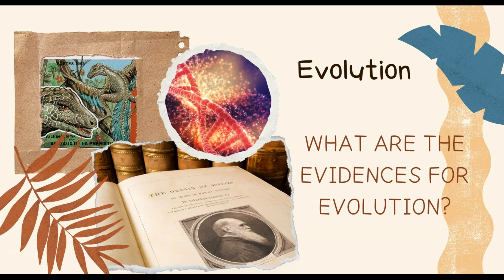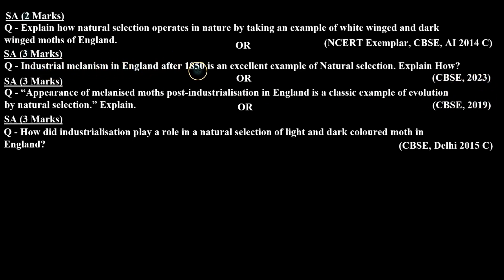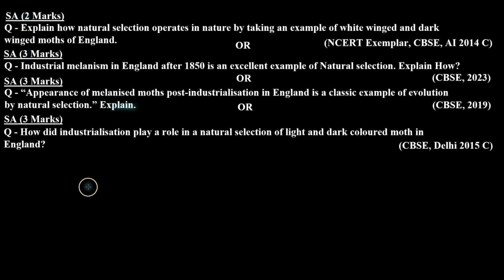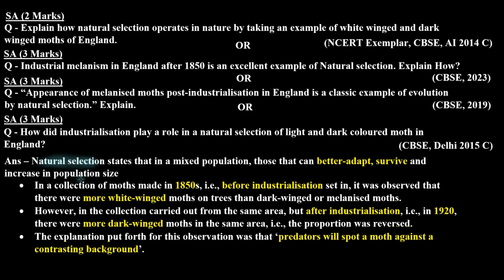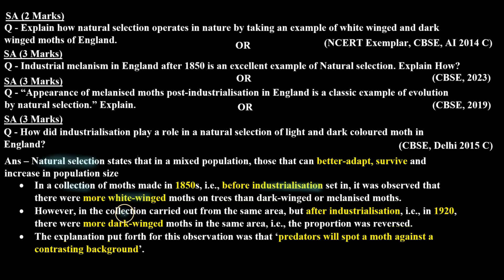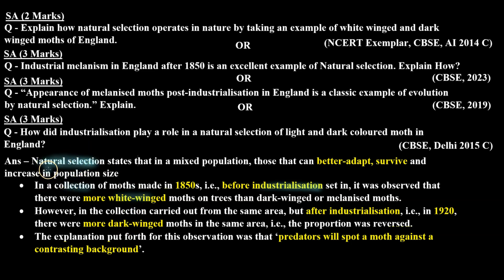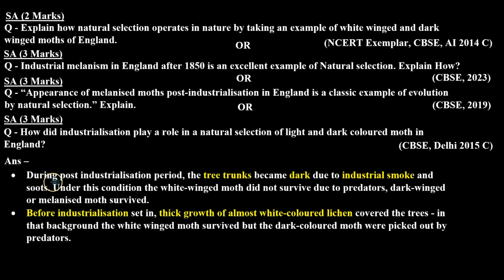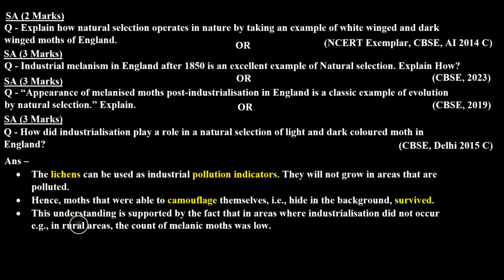Explain how natural selection operates in nature by taking an example of white winged and dark wi...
Chapter : Evolution
Topic : WHAT ARE THE EVIDENCES FOR EVOLUTION

Question: Explain how natural selection operates in nature by taking an example of white winged and dark winged moths of England.
(NCERT Exemplar, CBSE, AI 2014 C)

This question is about the natural selection and covers the concept of industrialisation in England and moths population before and after it as its example.

Benefits of watching this video:
You will learn how to answer questions based on concepts of Evolution.
You will understand the concept of Evolution.

If you want to practice  for class 12 Board Exams or if you want to review the concepts before a test, then this video is for you. Watch the video now, and learn how to solve problems related to Evolution.